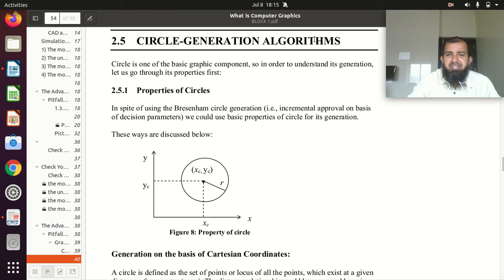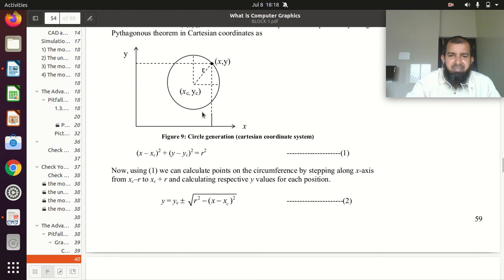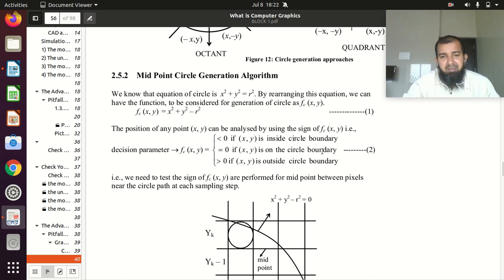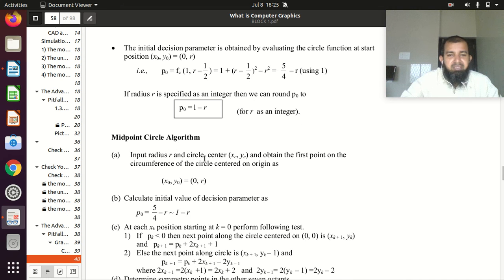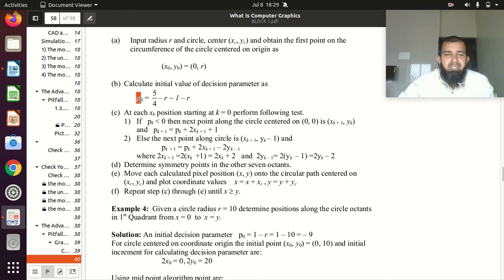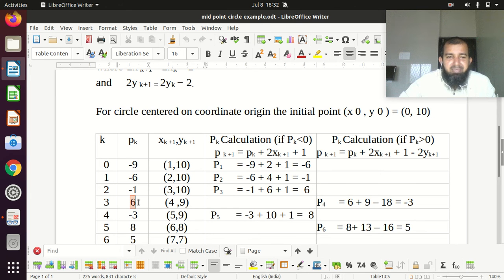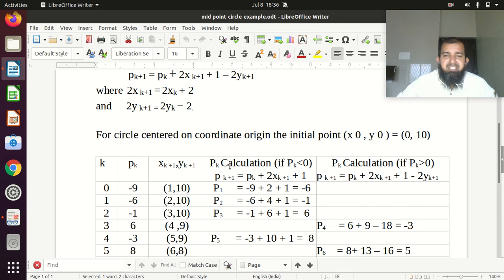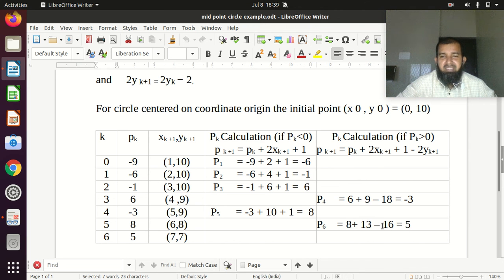Mid Point Circle Algorithm and Example